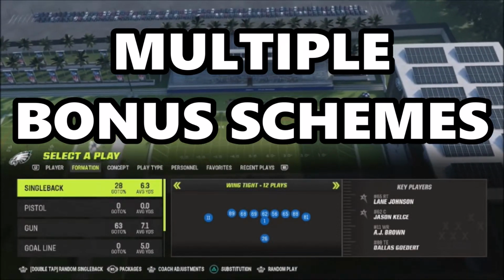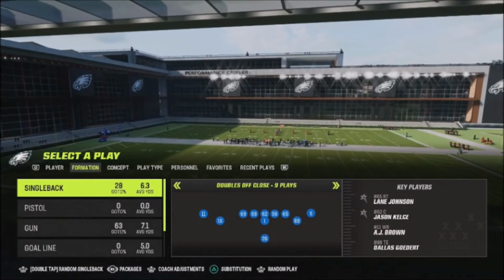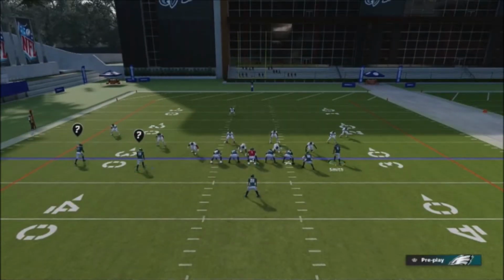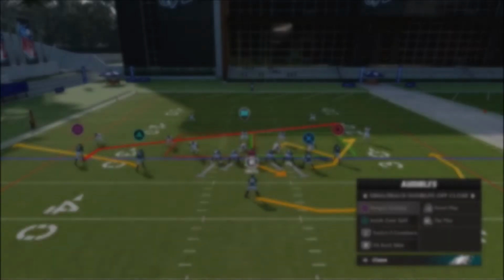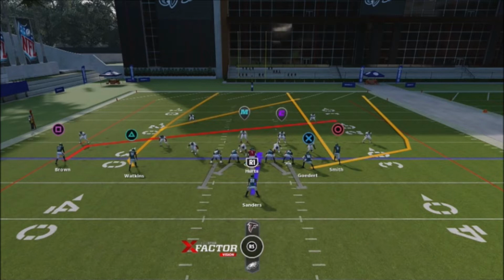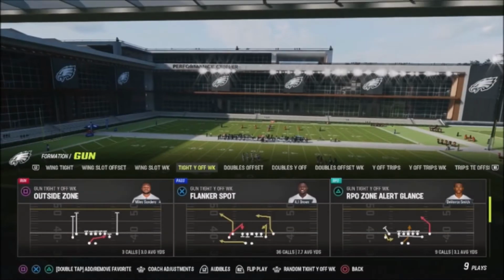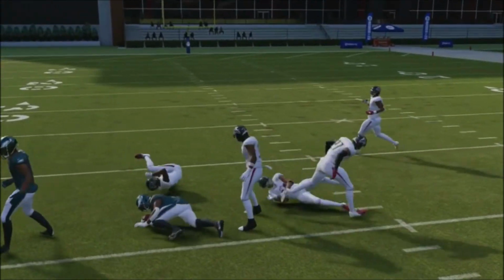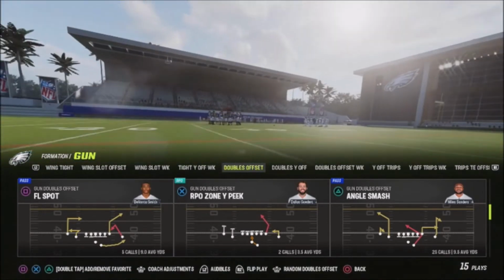PREVIEW PATREON EBOOK Philadelphia Eagles Offense - 4 FAVORITE PLAYS